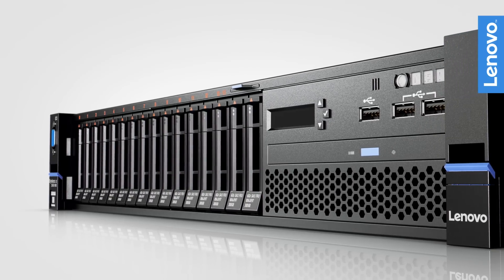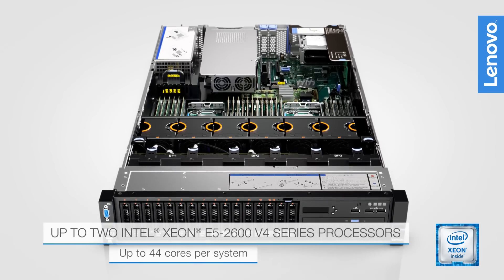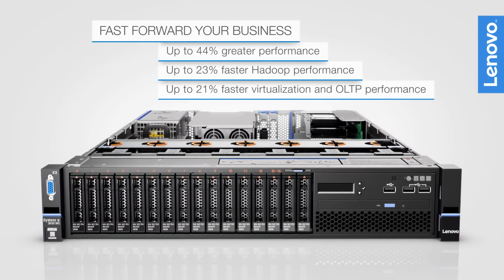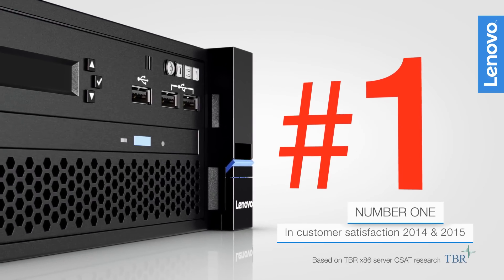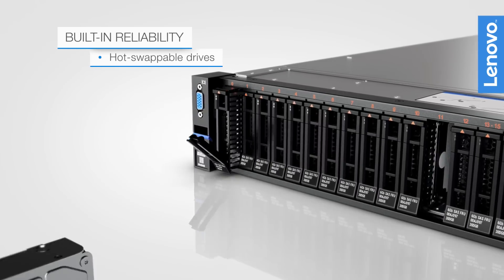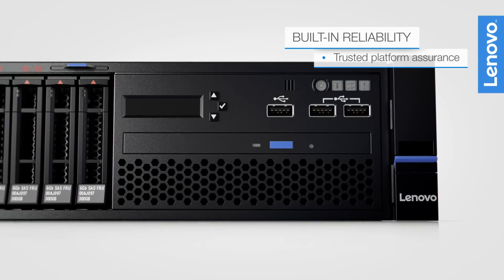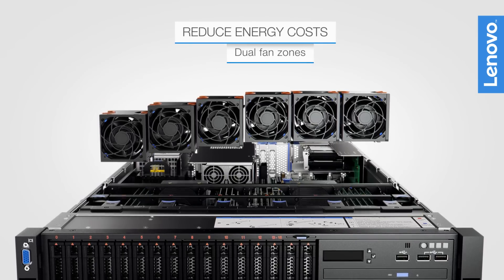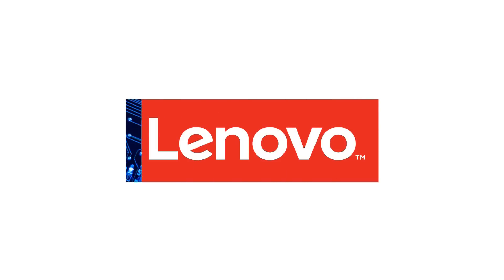Lenovo System x3650 M5 Product Video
This video shows in great detail why the System x3650 M5 server is a fantastic choice for your data center.  Now with up to 2 of the the latest Intel XEON E5-2600 V4 processors, its performance is second to none in its class of 2U 2 -socket servers, with high reliability and backed by Lenovo.